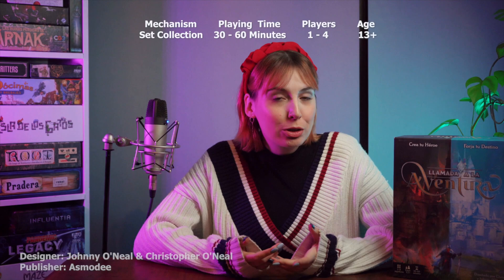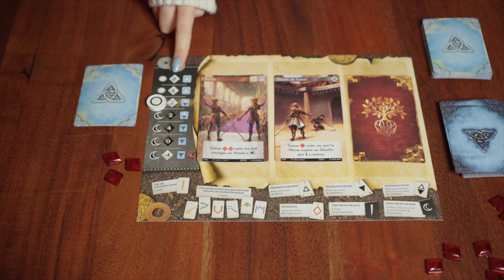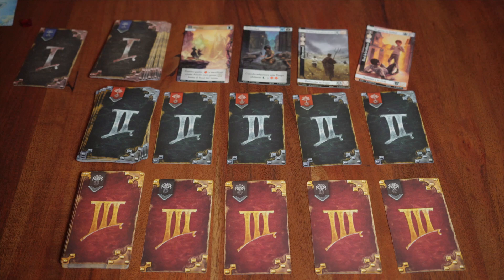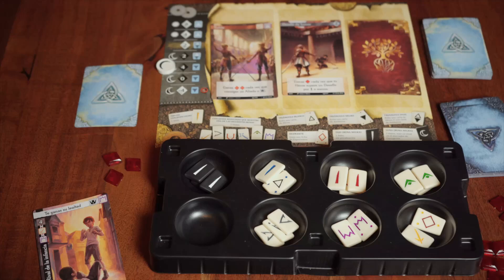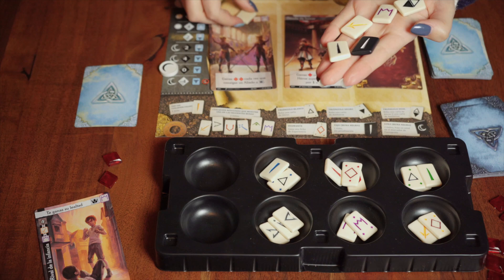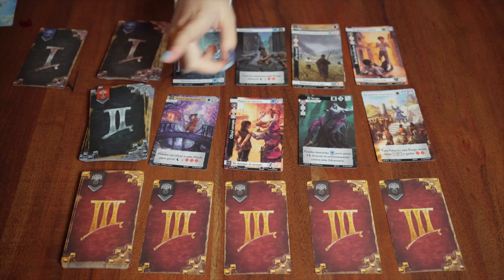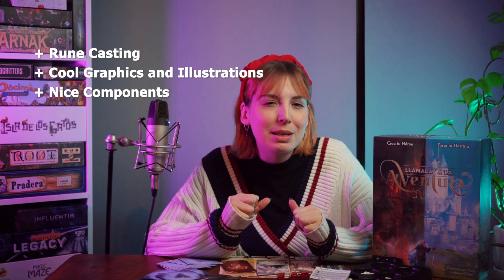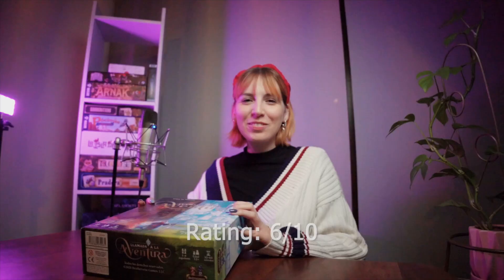Call To Adventure Review - with Claudia Bazan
Claudia Bazan takes a look at Call To Adventure, a tile chucking, character building game!